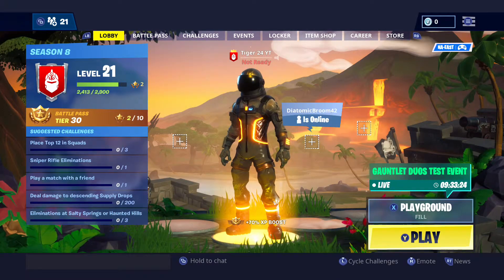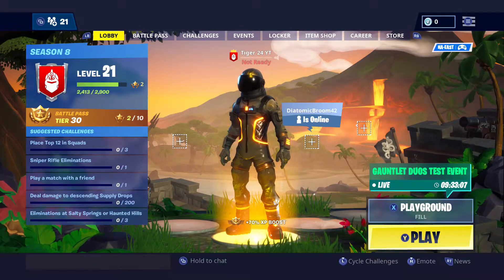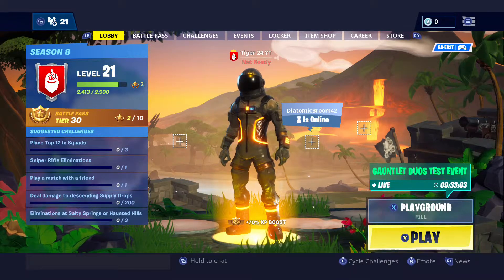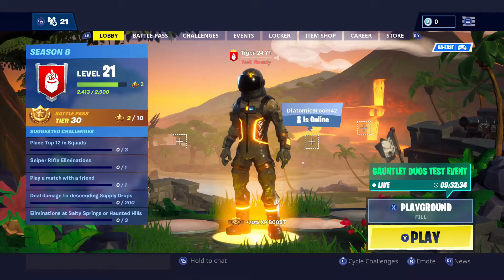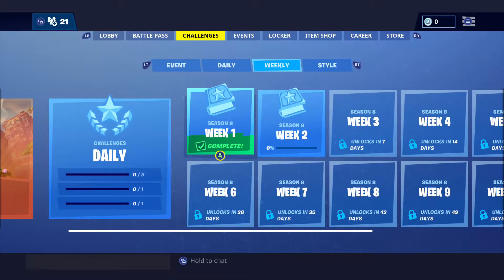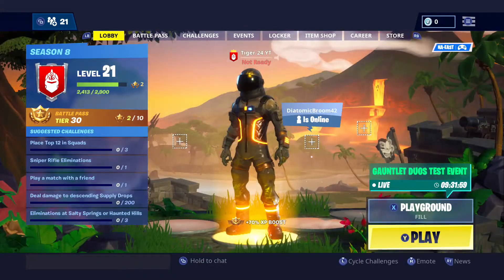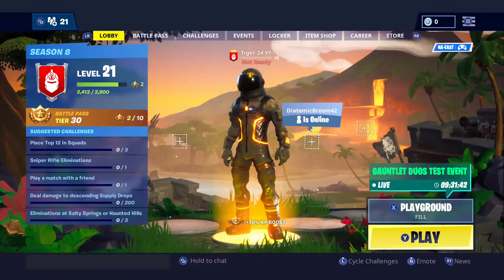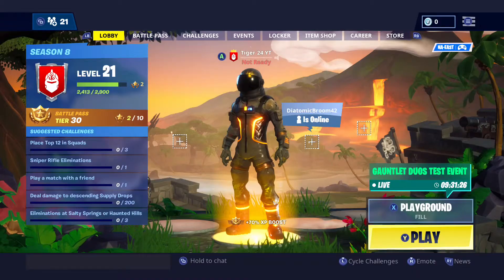How to used party assist in Fortnite / Fortnite Battle Royale